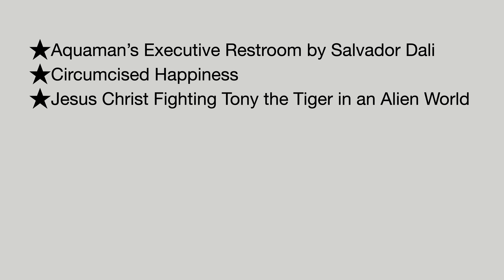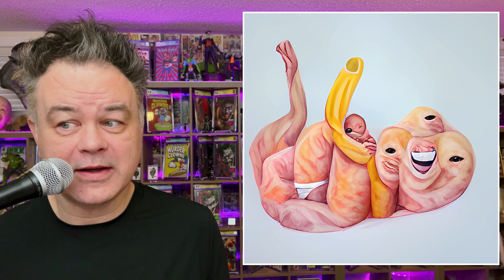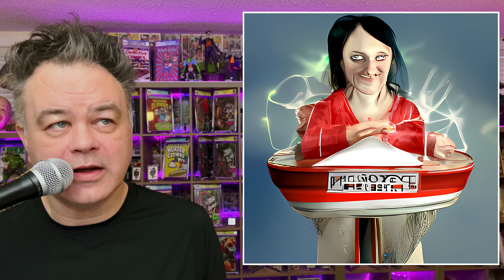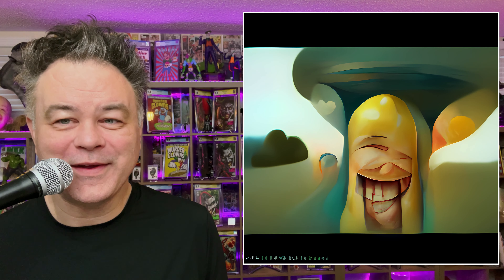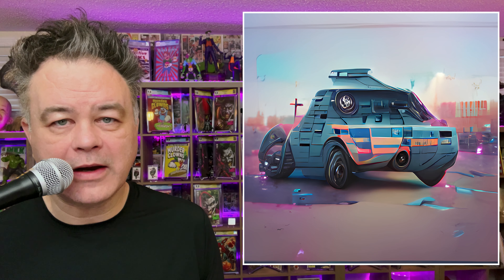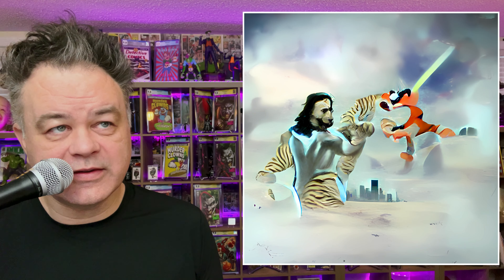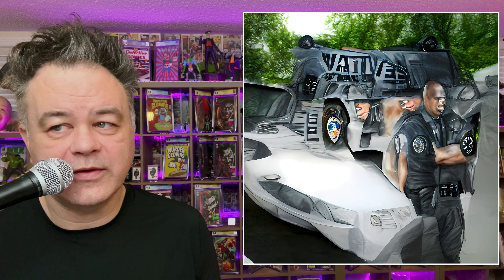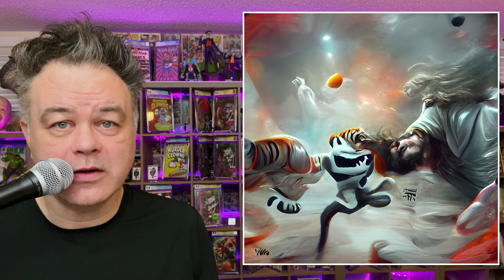Comedian VS Artificial Intelligence Art Generator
Brad Gosse is a comedian who is using artificial intelligence to generate strange art. In this video he uses text like "Circumcised Happiness" and "Nutritional Yeast Infection" to generate a series of bizarre images. Brad Gosse is using the SnowPixel AI to generate these images. Brad uses natural language processing to generate nonsense phrases into strange art.